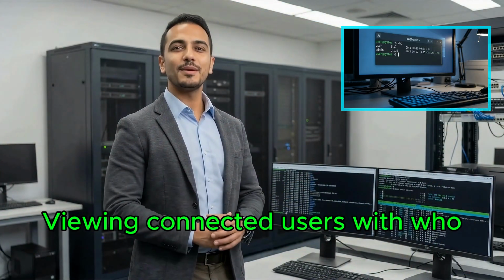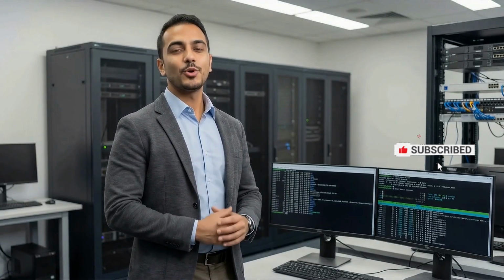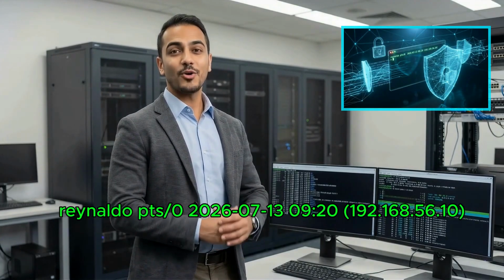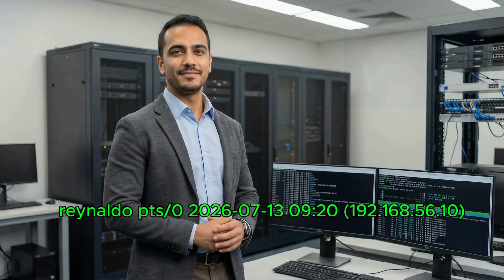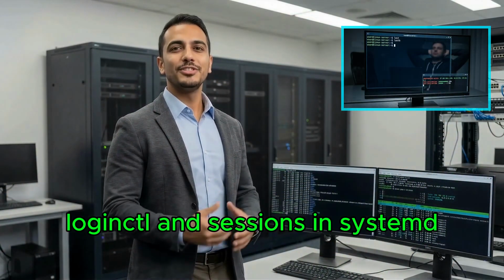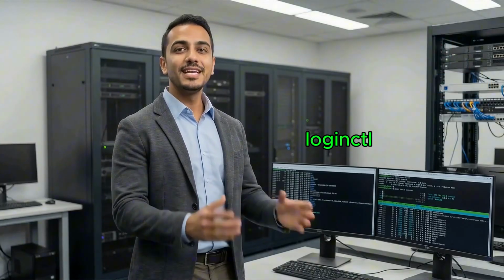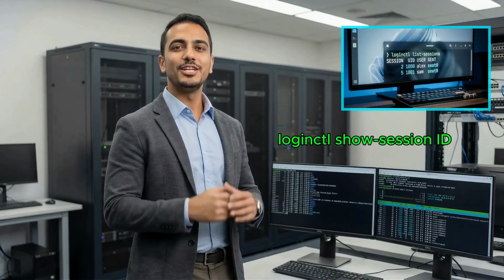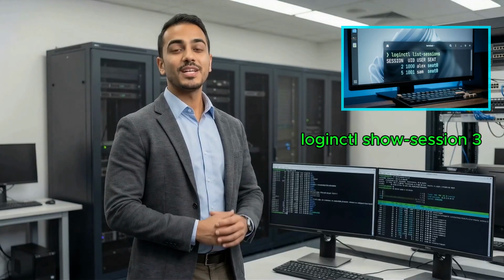VIDEO 2.8 Connected Users and Sessions in Linux | Who Is Logged into the System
In this video, you will learn how to review connected users, active sessions, and basic activity in Linux, using fundamental analyst commands such as who, w, users, last, lastb, and loginctl.

In the previous video, we studied package management, updates, and patching in Linux. Now we take the next step: understanding who is inside the system, where they connected from, when they logged in, and whether that activity is normal or suspicious.

This video is part of the course:

🔐 Cybersecurity and AI from Zero — Professional Level

In this lesson, you will learn:

✅ Why user sessions matter in cybersecurity
✅ How to view connected users with who
✅ How to review current activity with w
✅ How to use users for a quick view
✅ What pts/0 or pts/1 means in Linux
✅ What tty1 or tty2 means
✅ The difference between a pseudo-terminal and a local console
✅ How to review login history with last
✅ What /var/log/wtmp is
✅ How to review failed login attempts with sudo lastb
✅ What /var/log/btmp is
✅ How to use loginctl on systemd-based systems
✅ The difference between a connected user, system user, and service account
✅ Suspicious signals in Linux sessions
✅ How to connect sessions, logs, users, IPs, and privileges during an investigation

A session is not just a connection.

A session can show who entered, where they came from, when they logged in, and possibly what they were doing. For a SOC analyst, this information can become a key clue during an investigation.

In the next video, we will study:

▶ Network services in Linux
▶ Open ports
▶ Processes associated with services
▶ What it means when a service is listening on the network
▶ How to identify exposure on a Linux system
▶ Why this is part of the attack surface

Understand. Defend yourself. Grow.